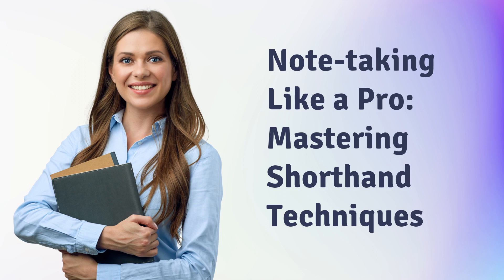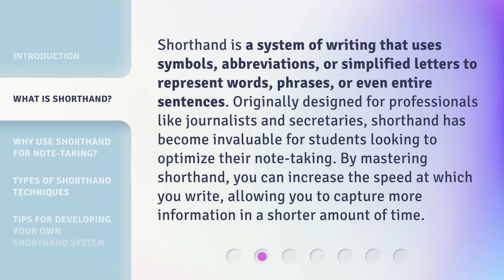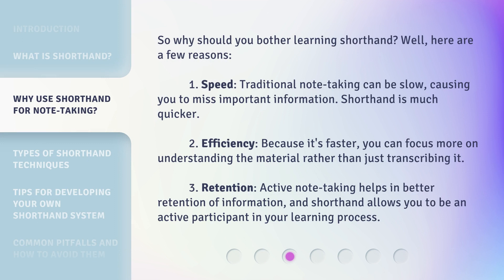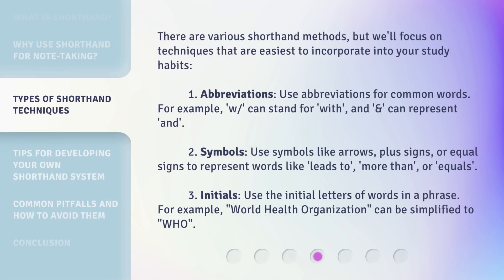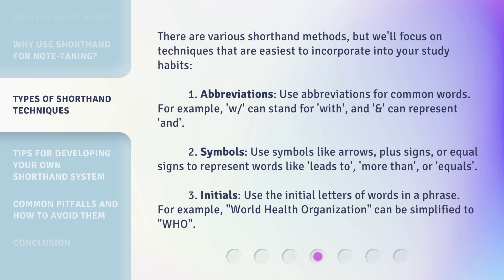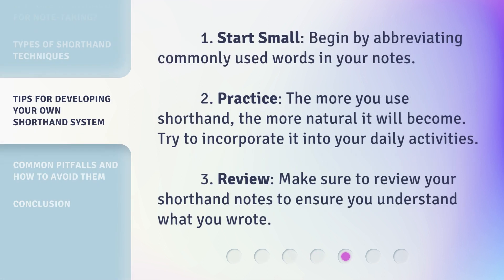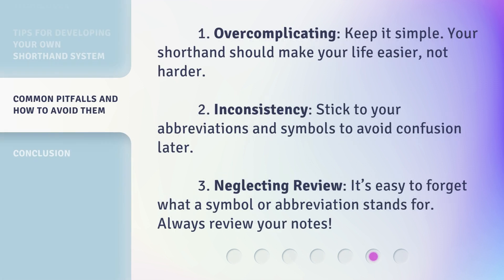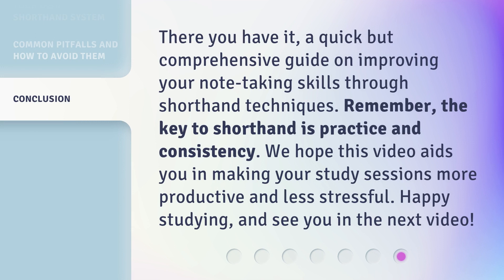Note-taking Like a Pro: Mastering Shorthand Techniques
Mastering Shorthand Techniques: Take Notes Like a Pro • Learn how to take notes like a pro by mastering shorthand techniques. Discover the benefits of shorthand for note-taking and explore different types of shorthand methods that are easy to incorporate into your study routine. Increase your speed, efficiency, and retention with shorthand!

00:00 • Introduction - Note-taking Like a Pro: Mastering Shorthand Techniques
00:36 • What is Shorthand?
01:09 • Why Use Shorthand for Note-taking?
01:47 • Types of Shorthand Techniques
02:38 • Tips for Developing Your Own Shorthand System
03:04 • Common Pitfalls and How to Avoid Them